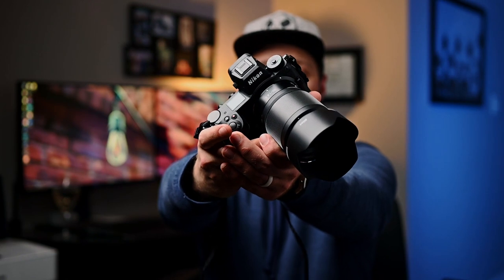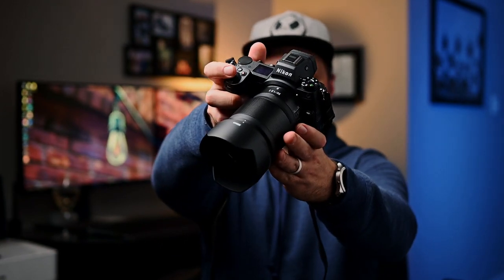I SOLD my Nikon DSLR gear! What mirrorless camera did I buy to replace it?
INNNNN today's video I talk to you about why I SOLD all of my Nikon DSLR gear and what I replaced it with!

I talk about why you should consider switching your setup to mirrorless, and what camera I chose to replace my Nikon DSLR.  I'm happy with my purchase and know it's going to serve me well in the future!

Have you considered selling your DSLR gear and upgrading to mirrorless?  What's stopping you from recouping some of your investment and getting into a more capable and modern camera system for YOUR photos and videos?  I know a lot of the older Nikon fuddy-duddies won't like this video, but I give you some real reasons to ditch DSLR and go all in on mirrorless for 2021 and beyond.

The fact is: DSLR is DEAD in 2021.  All camera manufacturers are investing in R&D for mirrorless bodies and lenses.  Why wait?  Jump on the train now like I did and don't look back.

I'm happy I Sold my Nikon DSLR gear... It hurt a little bit (from a nostaligia point) but the future is here and the future is mirrorless cameras.  I can't wait to put the Z6ii to the test and see how it holds up to the high expectations my D750 set over the past few years.